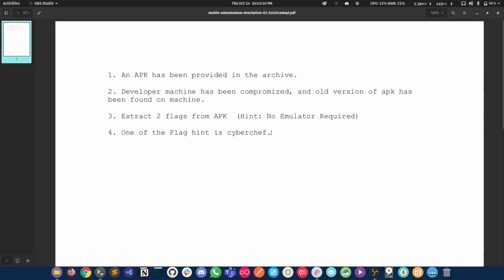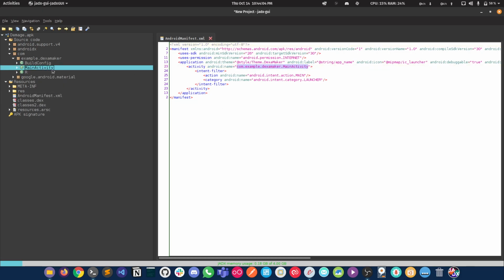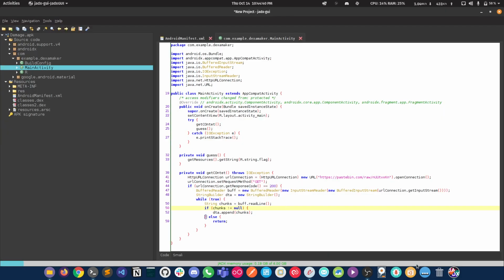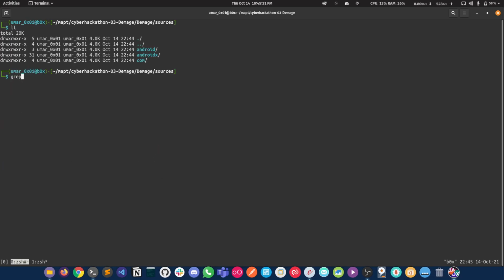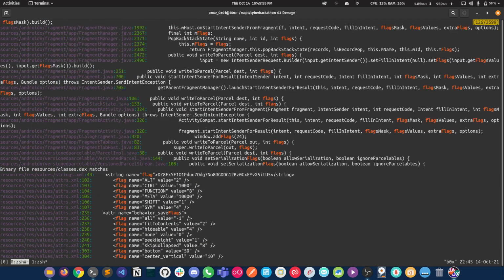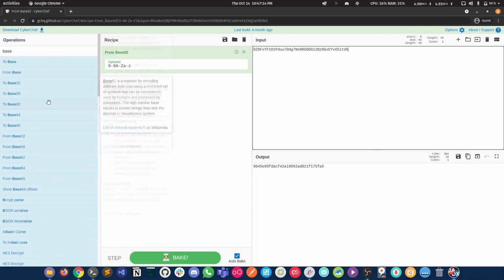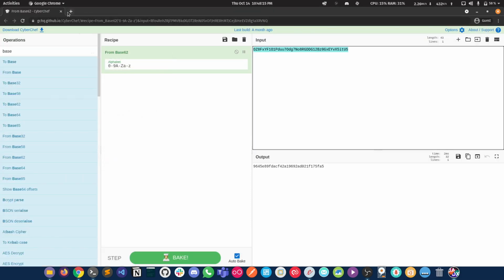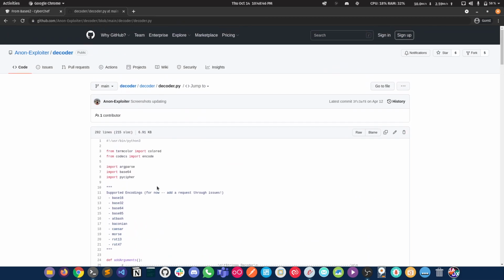CyberHackathon.pk - Third Challenge (Demage) - Android Applications Exploitation | Walkthrough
Hi folks,

This video covers the exploitation of the third Android Application - Demage (yes that's the name :P) from the CyberHackathon.pk CTF.

This will be a video series covering all the mobile applications and hopefully all the challenges from the whole CTF. I might create videos and upload the other challenges by the next week or so.